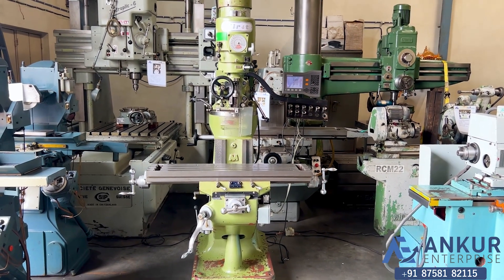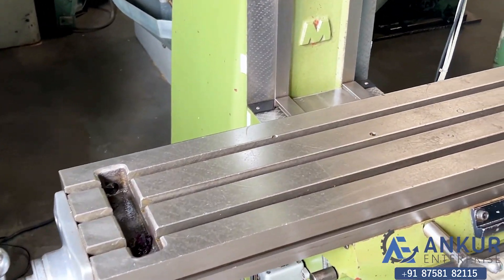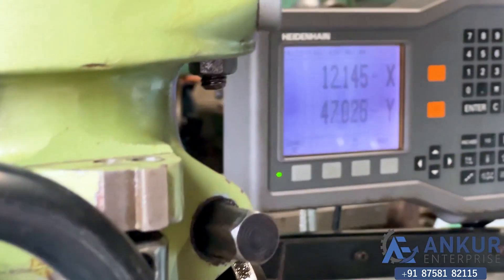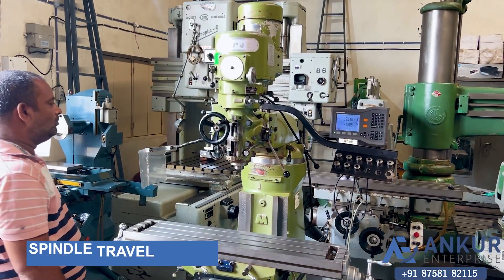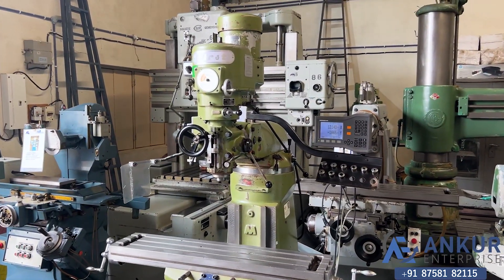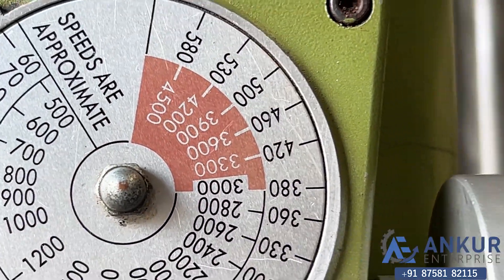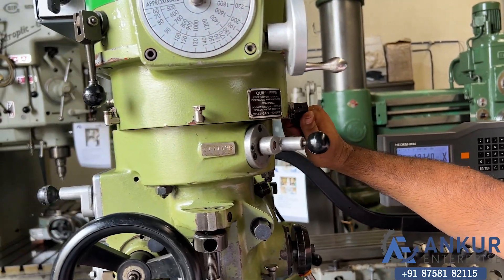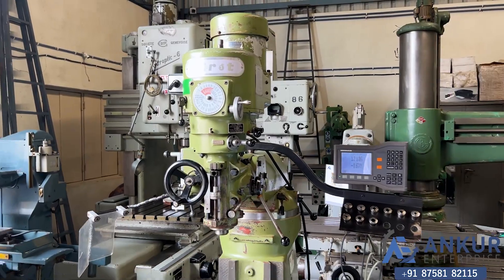FIRST (TAIWAN) LC-11/2VS - Vertical Turret Milling Machine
TECHNICAL SPECIFICATIONS :
• VERTICAL TURRET MILLING MACHINE
• MAKE - FIRST (TAIWAN)
• MODEL - LC-11/2VS
• TABLE SIZE - 1070X230 MM
• WORKING SIZE - 750X230X375 MM
• SPINDLE SPEEDS - 60-4500 RPM
• COMPLETE WITH 2-AXIS DRO